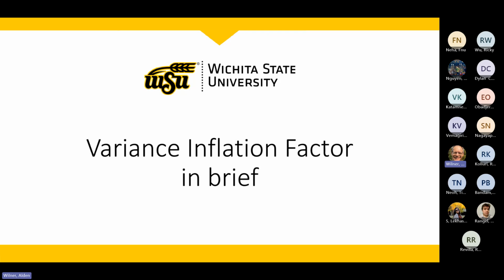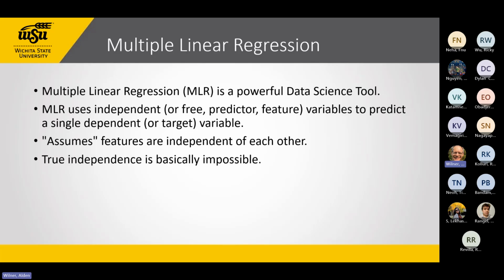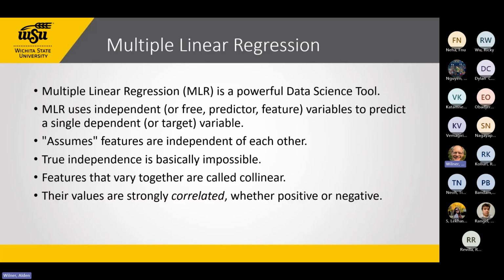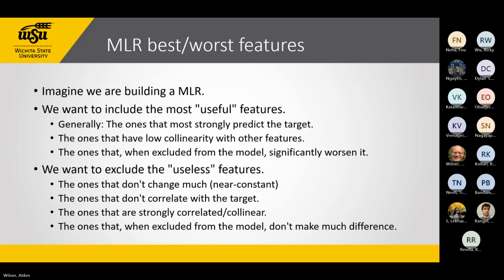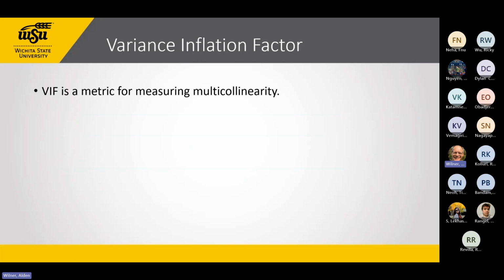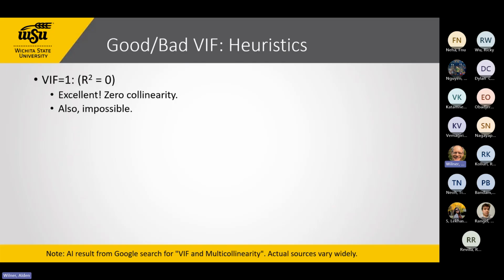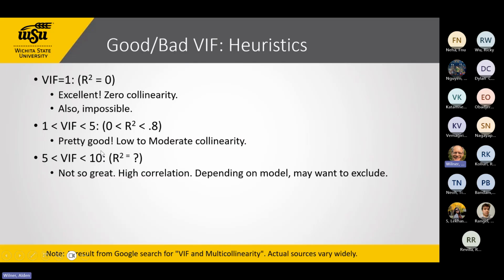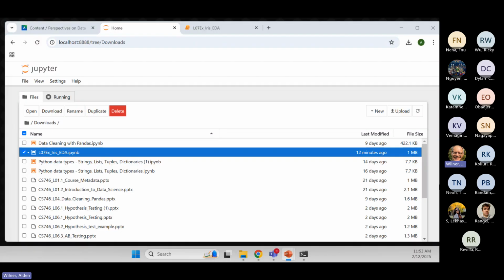Multiple Linear Regression by professor Wilner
This is a video by professor wilner on multiple linear regression continution to the EDA. on Feb 12 2025